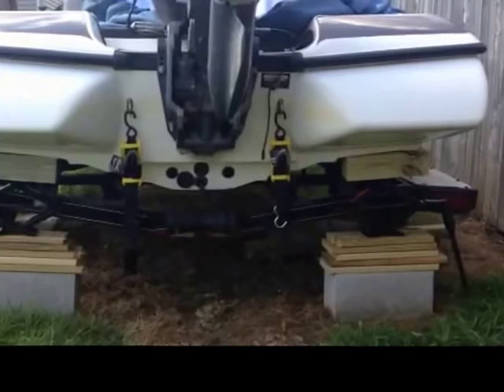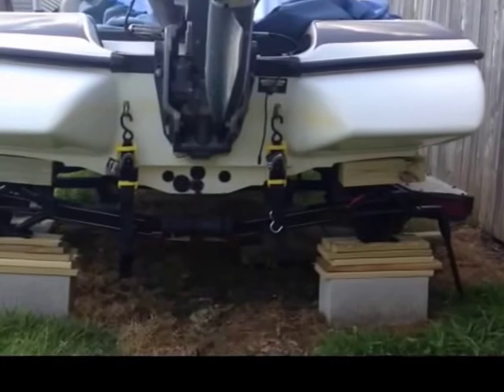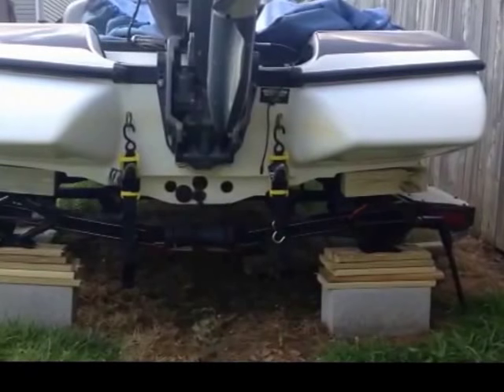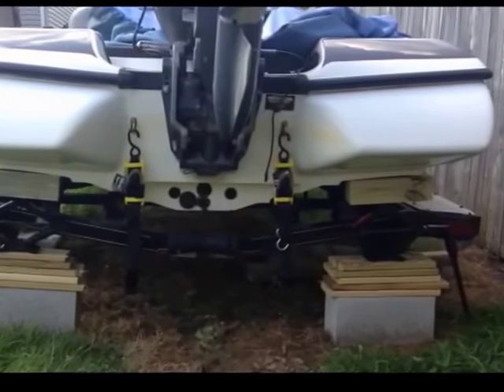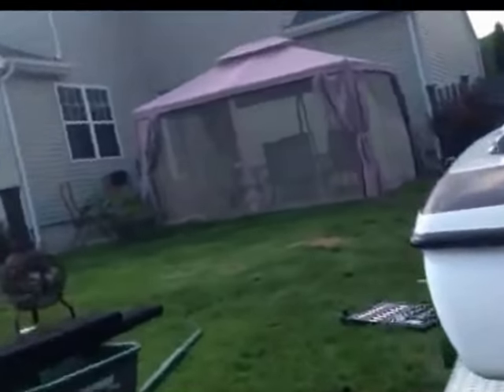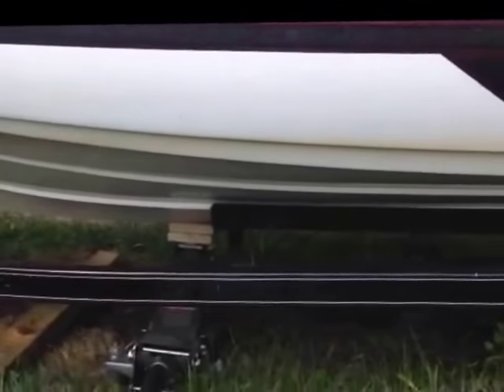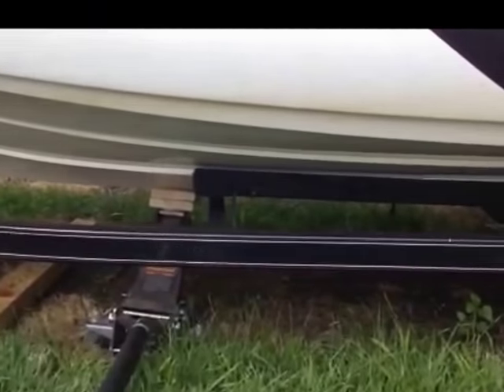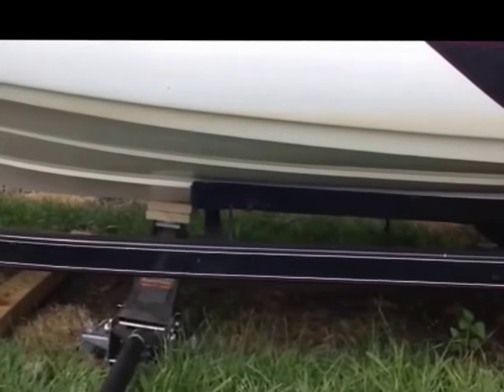Lifting bass boat to change trailer bunks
Changing trailer bunks